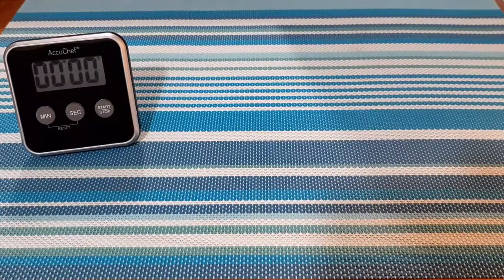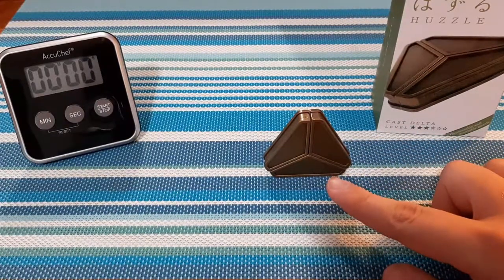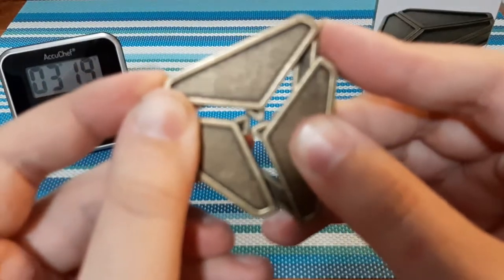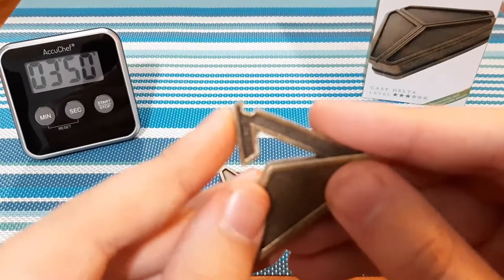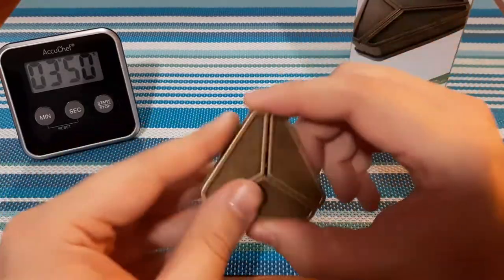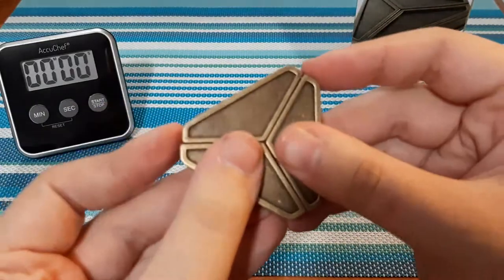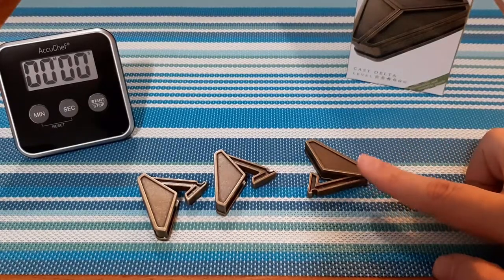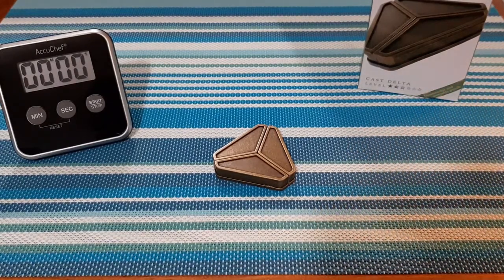CAST DELTA PUZZLE SOLUTION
This puzzle is definitely fun with a nice challenge. Very unique witht he 3 pieces being identical.